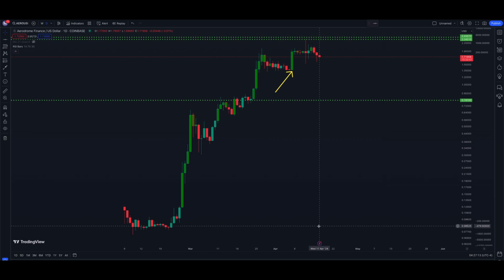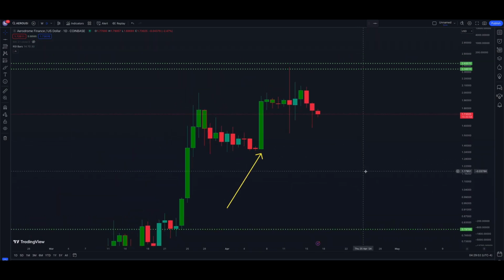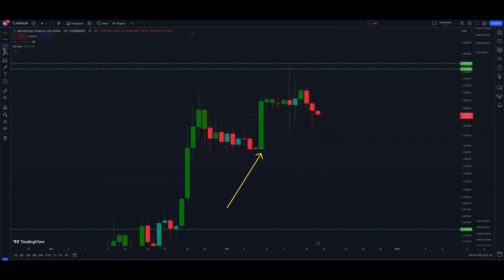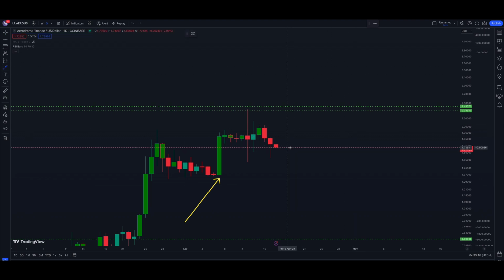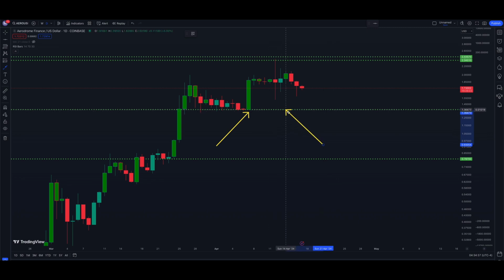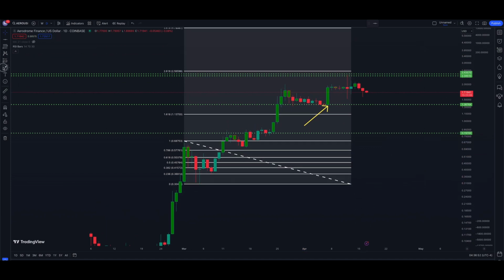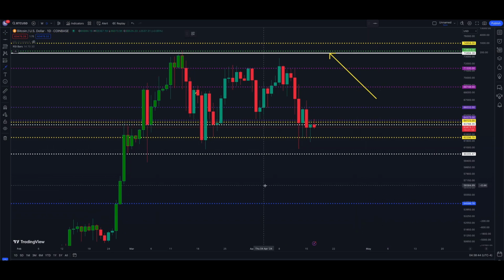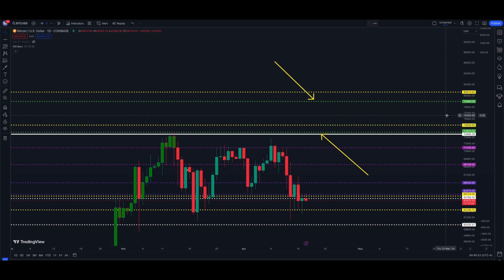Aerodrome Finance (AERO) Best & Worse Case Scenario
Aerodrome has made a 3,000% gain in a very short period of time - can this continue or is the top already in? Watching Bitcoin & support at specific levels on this Coinbase Aerodrome chart.

Stock Market Art Work: